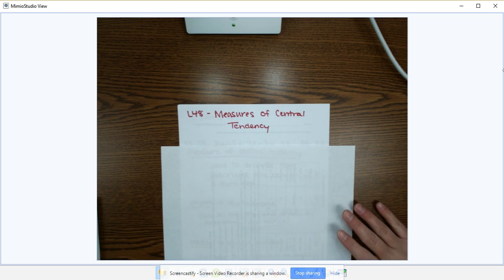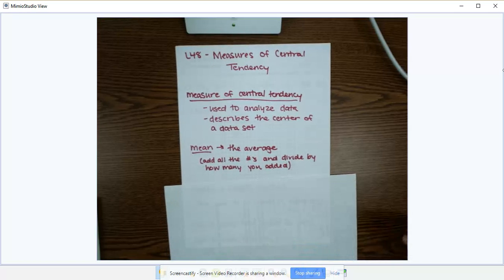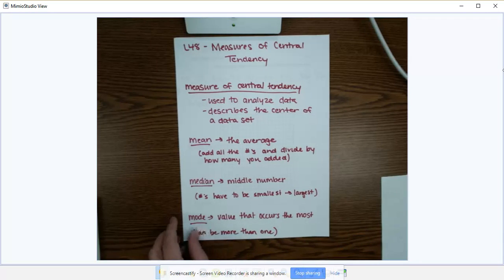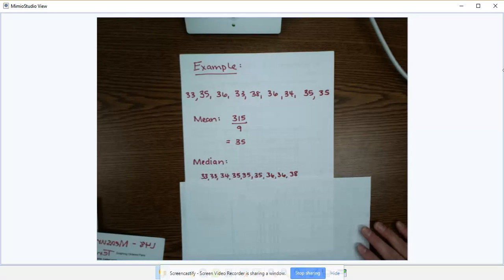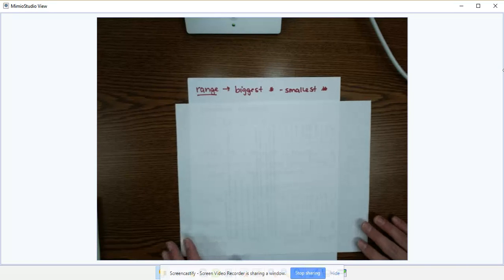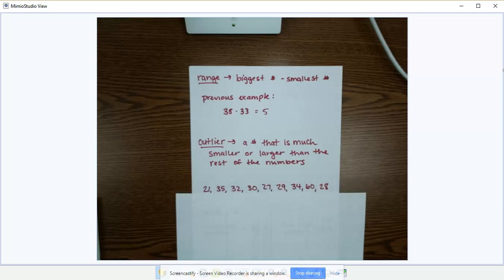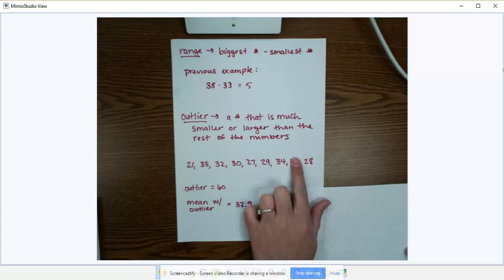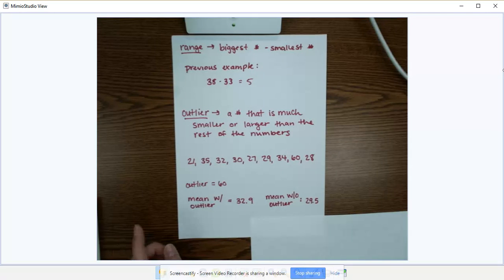L48 - Measures of Central Tendency.webm